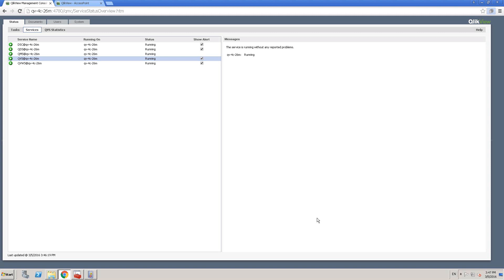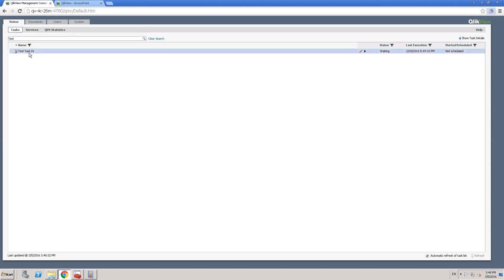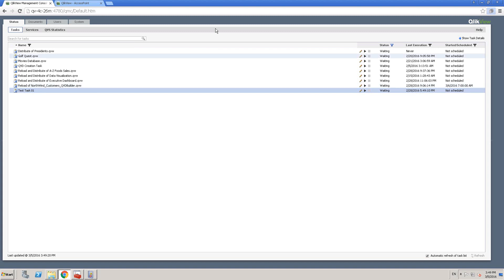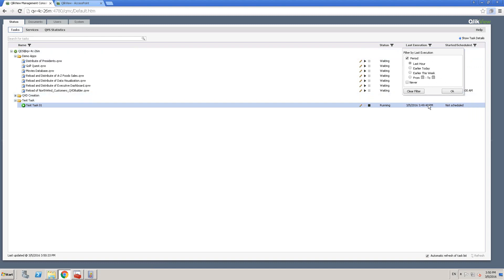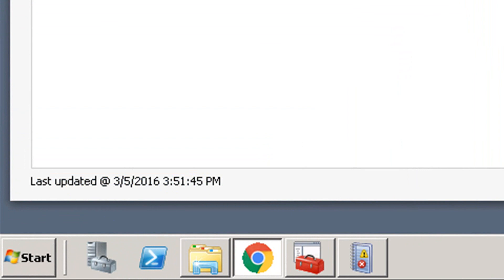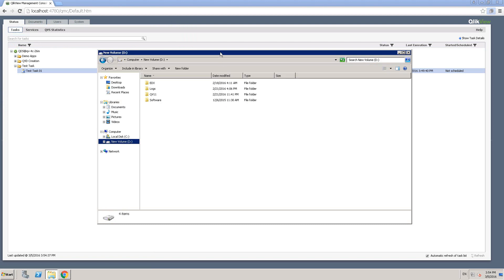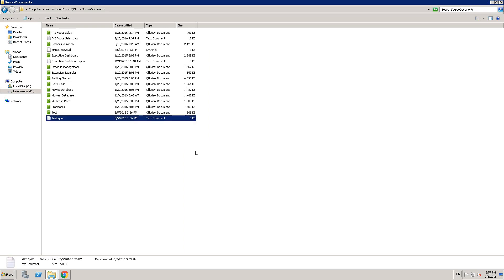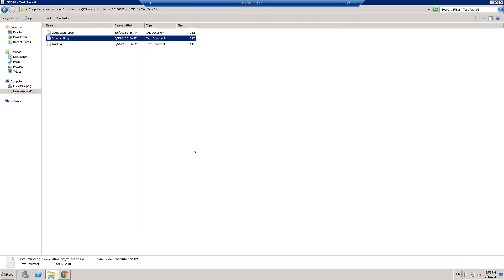10.2: Orphaned Task, Document and Task Log (QlikView Server and Publisher Administration)